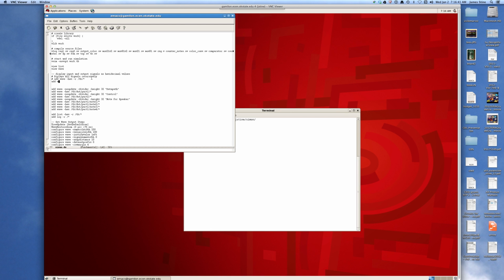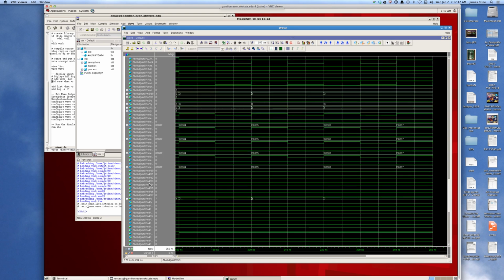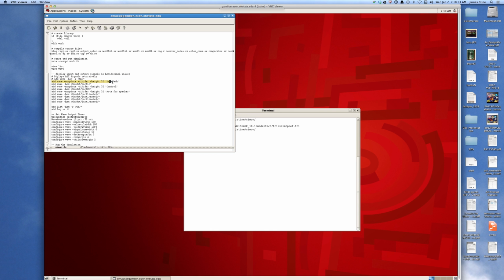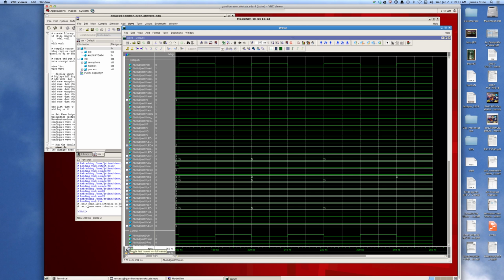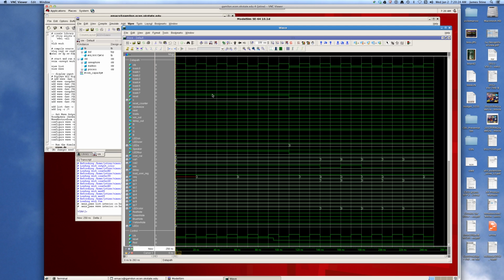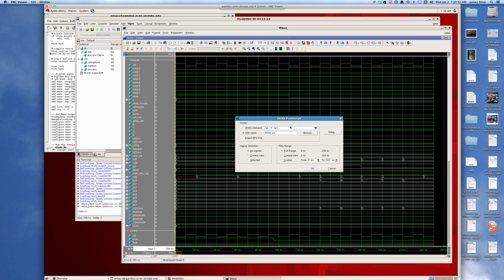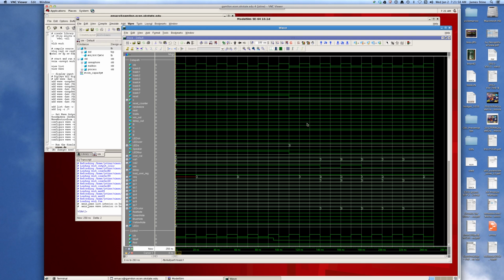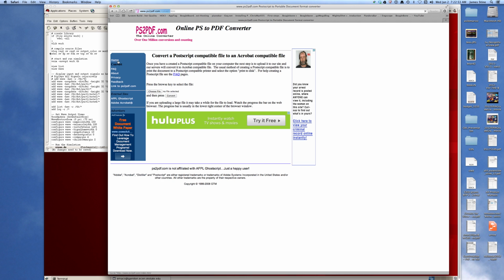Verilog PartIII QTCC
Tutorial on using ModelSim with SystemVerilog, Part III